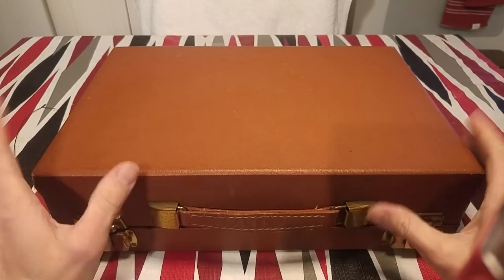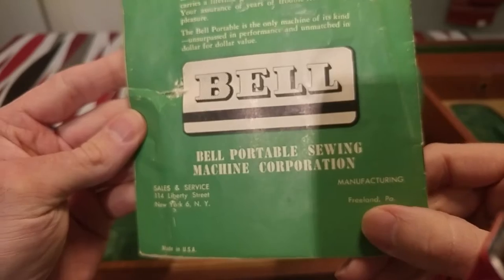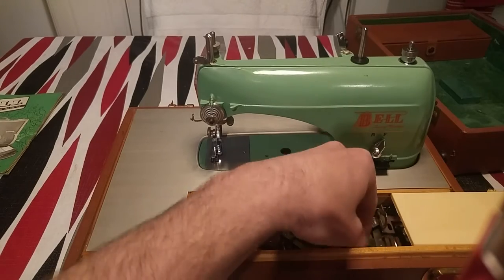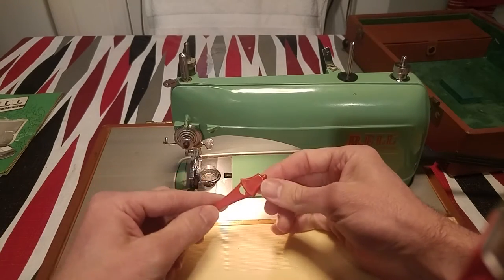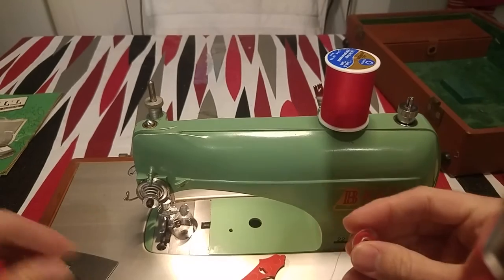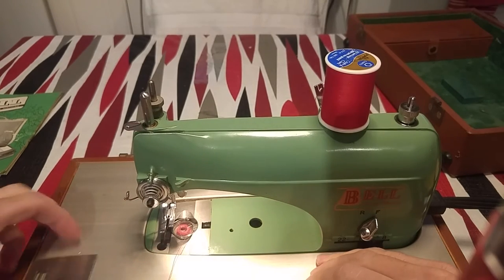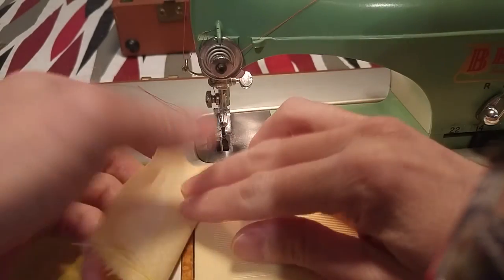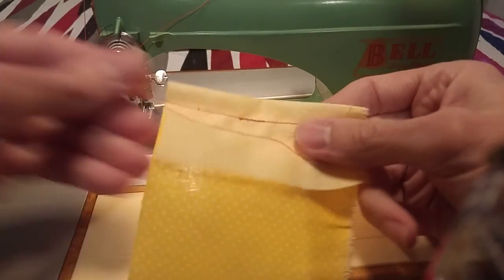How to use Bell Sew Machine Model MB or 102 green 1950s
Hello everyone and welcome back to my new video. I know it's been awhile. Here my new Bell Sewing Machine micro it's smaller than Singer Featherweight. made in the 1950s. under my Dec 24 1952. Showing you how this machine work. I know not many knowledge about this. it's hard to found around.  The Bell Micro MB’s and 102’s were produced in either beige or green and were manufactured during the 1950’s. Early machines bear the name Bell Manufacturing Corp. of E. South Street, Freeland, Pennsylvania which was associated with I.J. Morrit Corp. but by 1953 the name had changed to Bell Portable Sewing Machine Corp. Some time after this it moved to New Jersey. Later models were labelled ‘Made By I.J. Moritt Corp. of New York’. Hope you enjoy my video. Have any questions, right below on my comments. Have a nice day. Marko